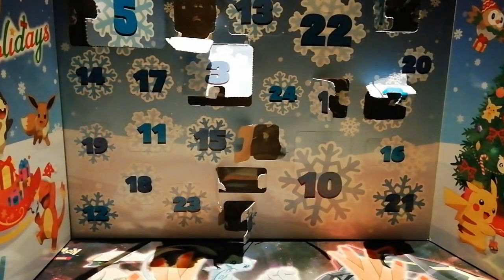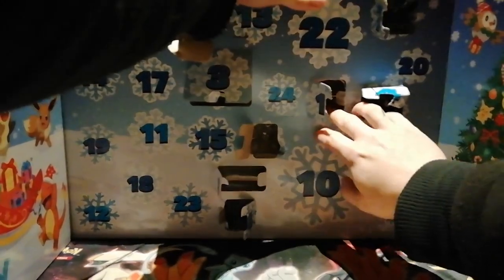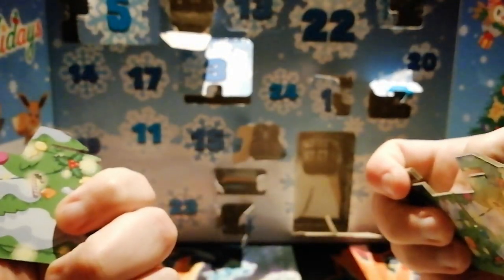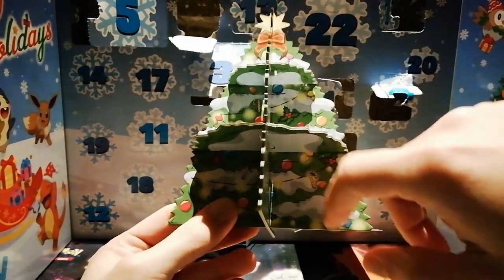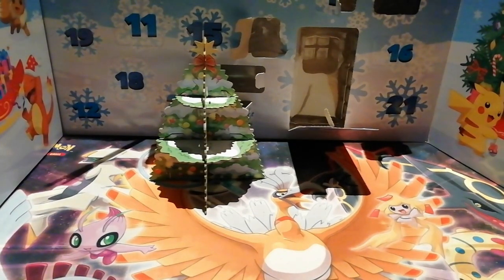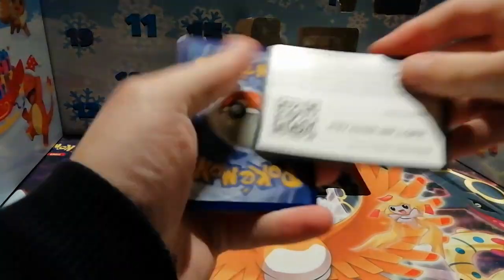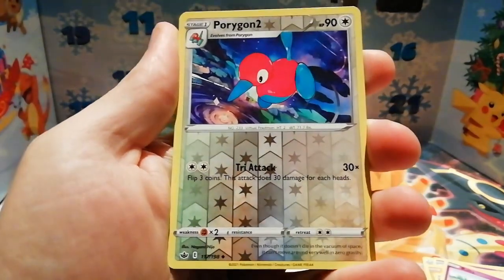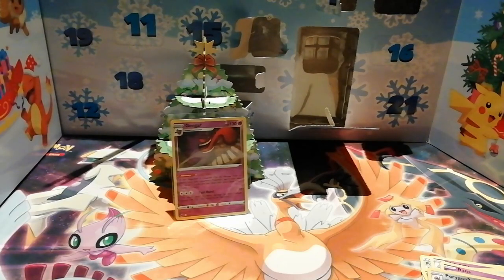Pokemon Countdown to Christmas 2021- Day 10 (Advent Calendar and Boosters)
*Apologies for the long delay* So December is here and the festive period begins. Join me as we countdown to Christmas day by opening the official Pokemon advent calendar and random booster packs. On Christmas day I hope to be opening something special, chosen by you guys!

Plus, additional videos for other TCG's/Pokemon will now be uploaded every Wednesday at 8pm GMT!